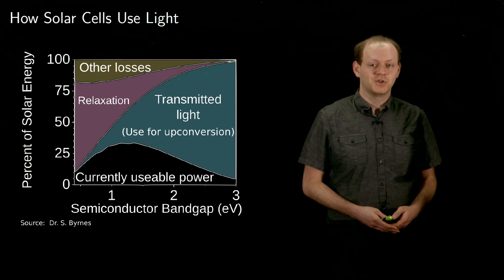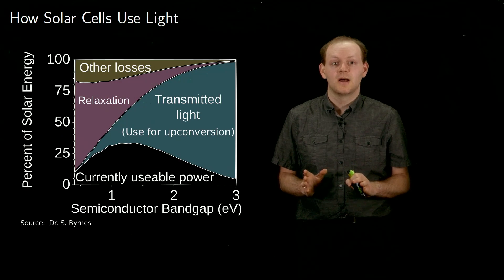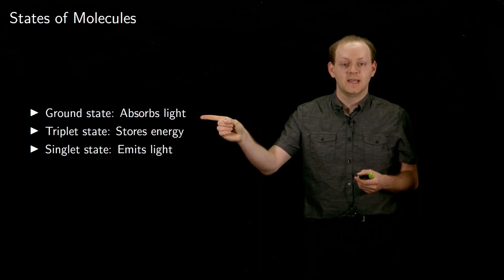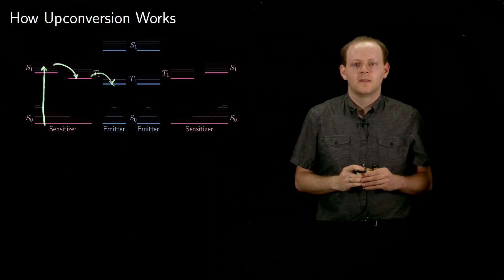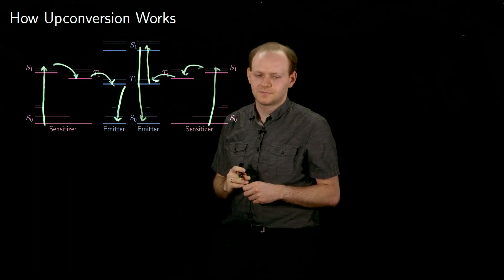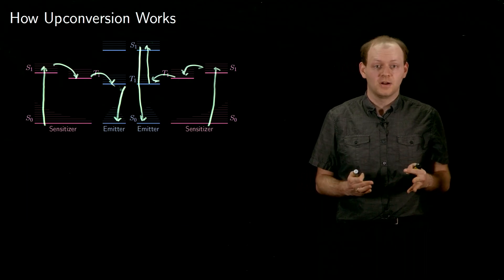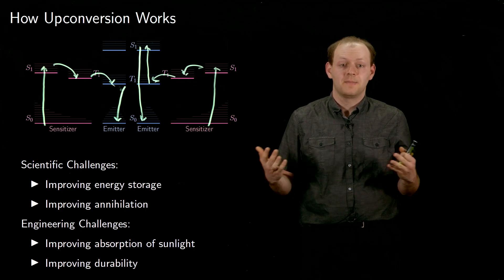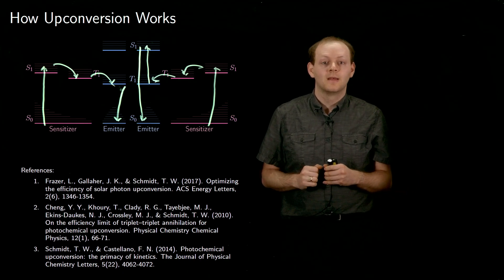How Light Upconversion Works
Fusion, also known as upconversion, increases the energy of light.  Find out how this process  works and why it obeys the law of conservation of energy.